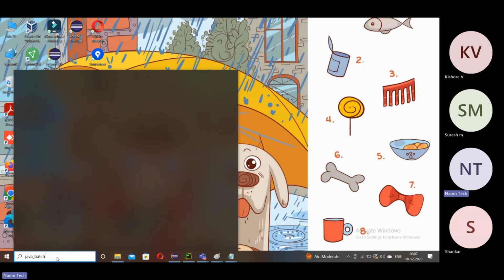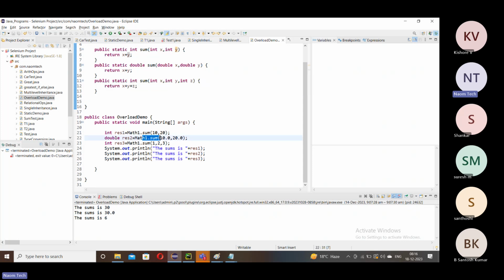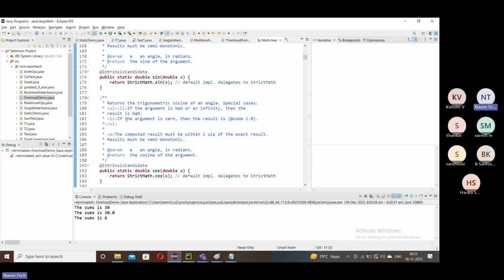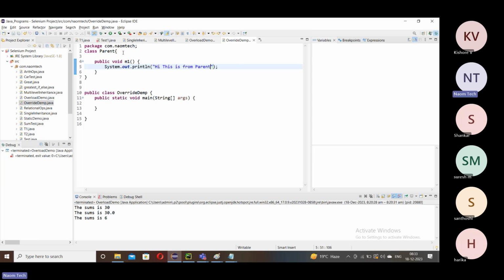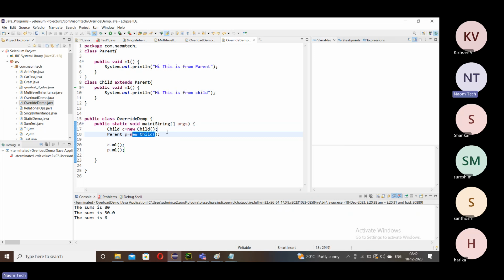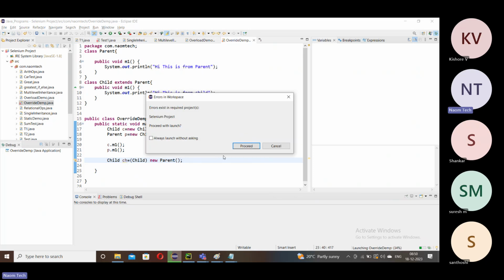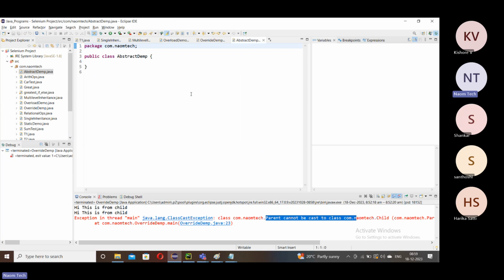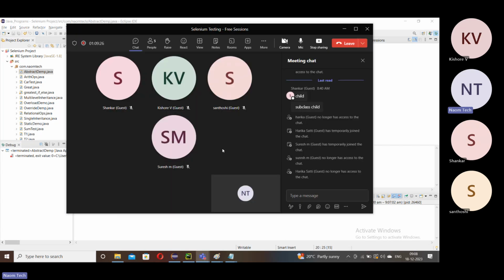19. Selenium Tutorial for Beginners | Polymorphism & Abstract keyword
Welcome to our comprehensive Selenium testing tutorial series! In this video, we dive deep into the powerful features of Java, specifically exploring polymorphism and the abstract keyword in the context of Selenium testing.

Key Topics Covered:

1. Understanding Polymorphism: Explore the concept of polymorphism in Java and how it can be leveraged in Selenium testing. Learn how to write flexible and maintainable code by taking advantage of polymorphic behavior.

2. Abstract Keyword in Java: Delve into the world of abstraction with the abstract keyword. Discover how abstract classes and methods can enhance the structure of your Selenium test scripts, making them more scalable and adaptable.

3. Practical Examples: Walk through hands-on examples demonstrating the implementation of polymorphism and abstract classes in Selenium tests. See real-world scenarios where these concepts can significantly improve your testing framework.

4. Best Practices: Learn best practices for utilizing polymorphism and abstract classes in Selenium testing. Enhance your coding skills and make your test scripts more robust and efficient.

Tools Used:

Selenium WebDriver
Java Programming Language
📚 Prerequisites:

Basic knowledge of Selenium WebDriver and Java.
👨‍💻 Who Should Watch:

Selenium testers
Java developers interested in test automation
Anyone looking to enhance their understanding of polymorphism and abstraction in Java
🔗 Helpful Links:
Selenium Documentation